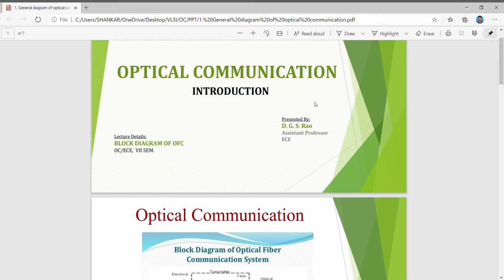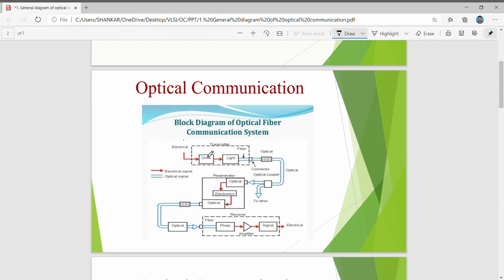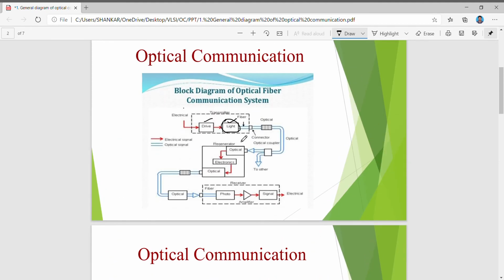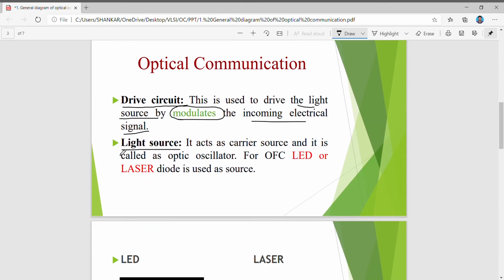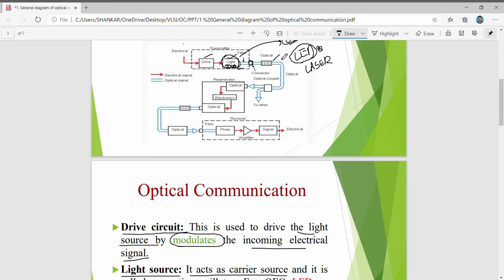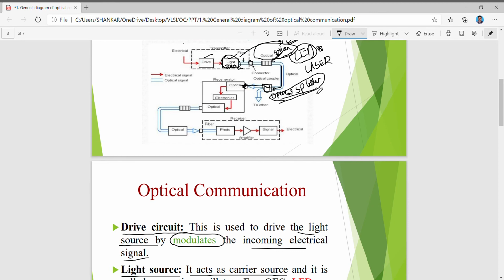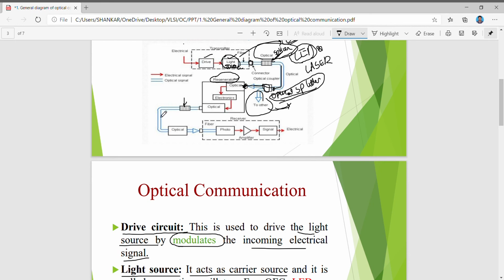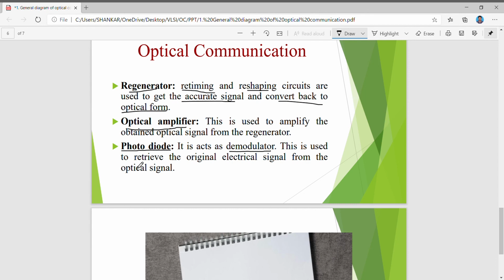2 General Block diagram of optical communication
This module describes about block diagram of optical communication